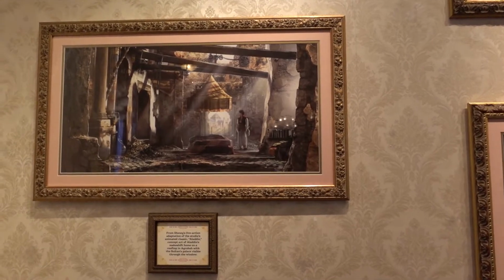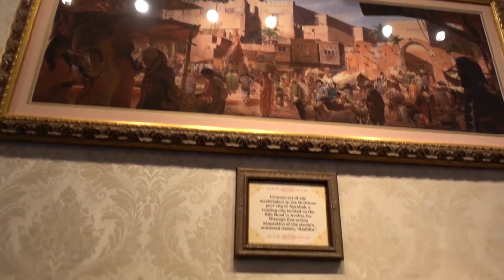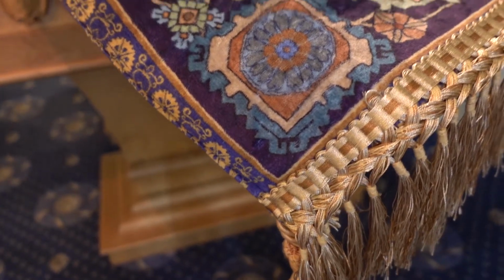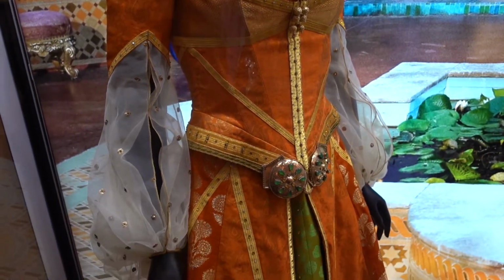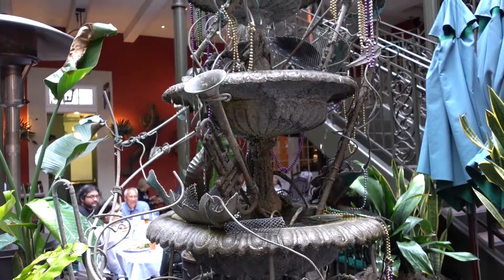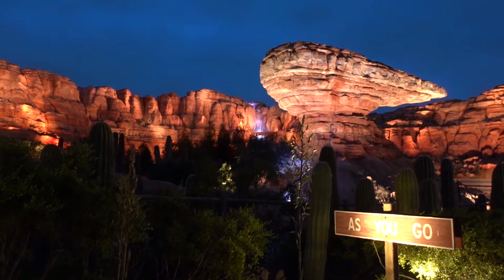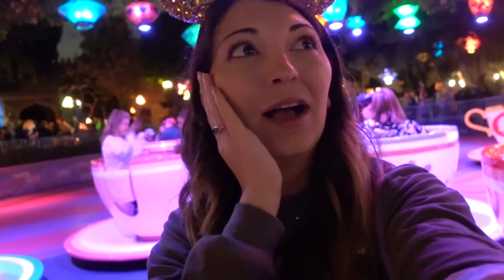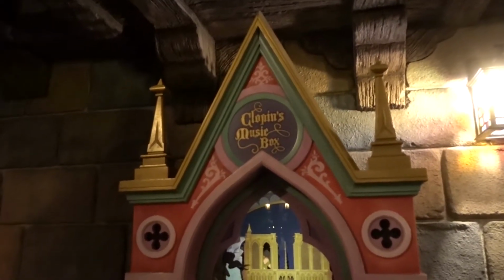Pop-Up Disney! A Mickey Celebration Downtown Disneyland Resort Pop Up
During my Disneyland adventure I got a chance to see the new Pop Up Disney Mickey Celebration in Downtown Disney!

PLEASE NOTE: This is an old vlog I'm reuploading to this new channel and removing from my tech channel! New vlogs will be posted after this reuploading project is finished!